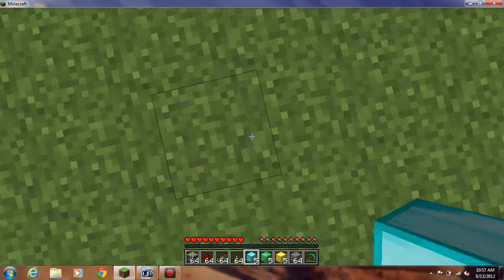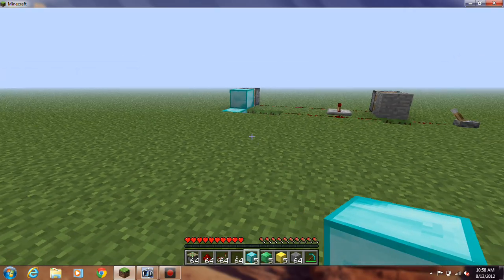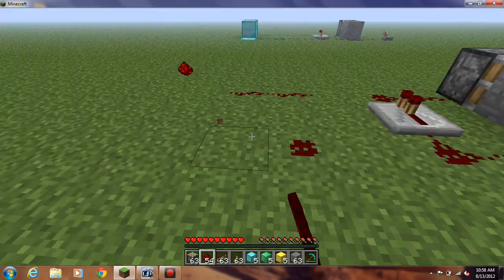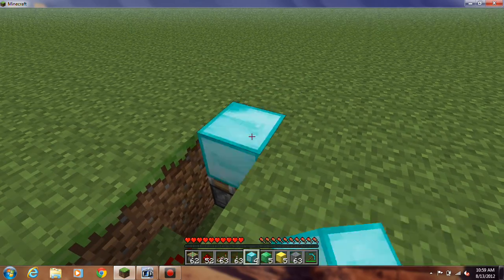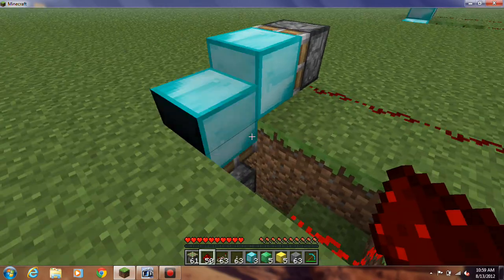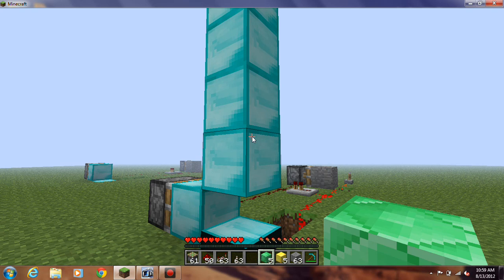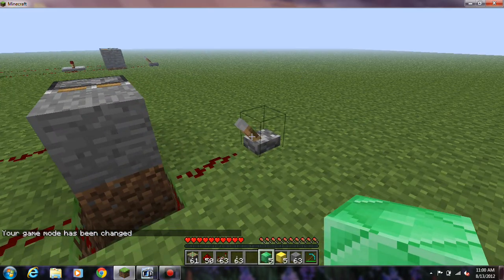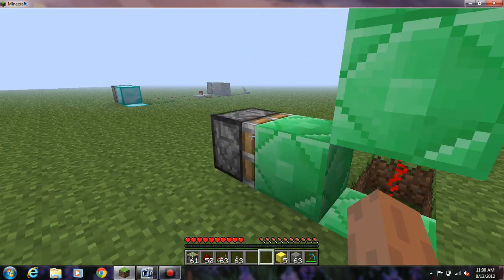Minecraft 1.6.2 Diamond Generator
A sweet new generator that generates any block (except sand and gravel) you want. All you need is three sticky pistons, redstone, redstone repeater, and 1 block of whichever item you intend to generate.  You can attach any block to the pistons, it doesn't have to be the block that you are going generate. 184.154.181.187